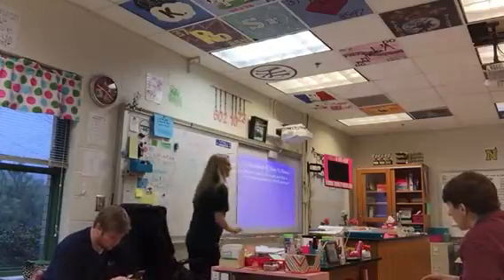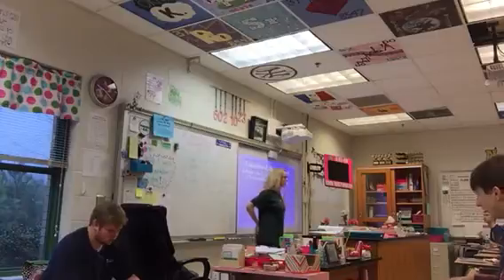Weak Acids Lecture Part 4